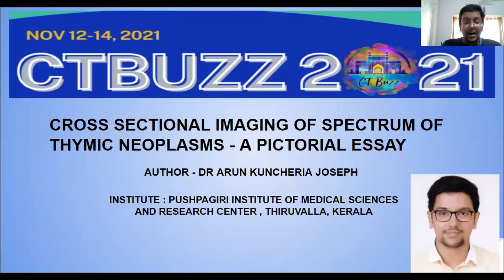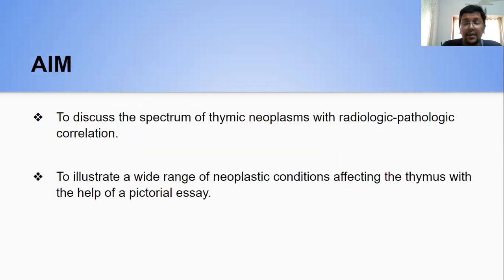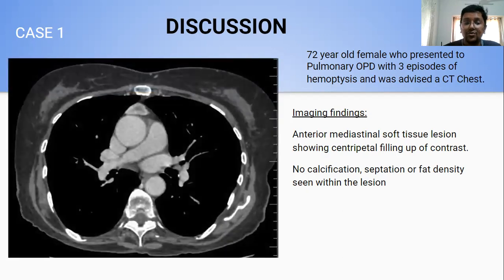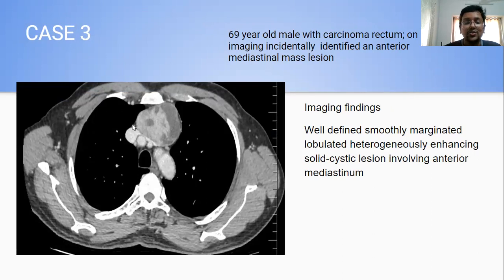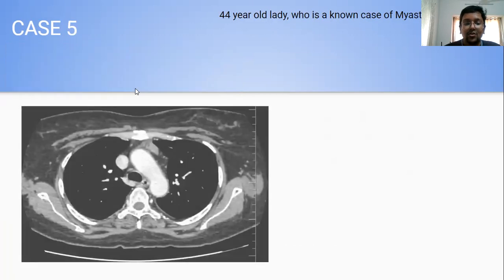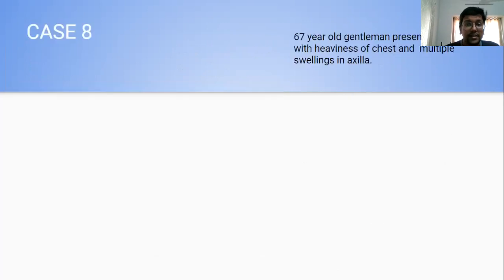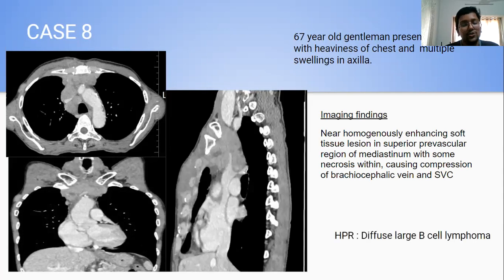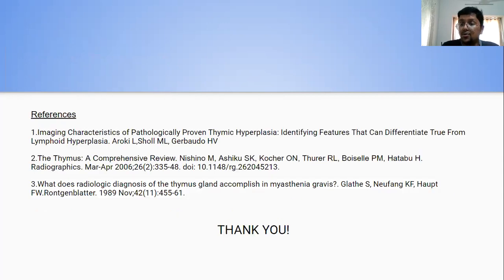Arun Kuncheria Joseph || CROSS SECTIONAL IMAGING OF SPECTRUM OF THYMIC NEOPLASMS - A PICTORIAL ESSAY